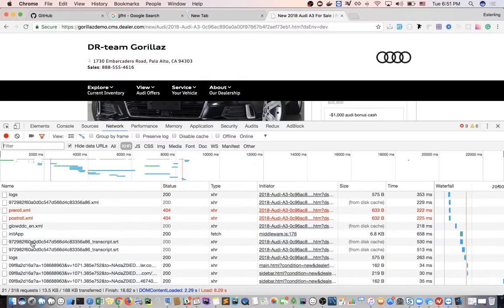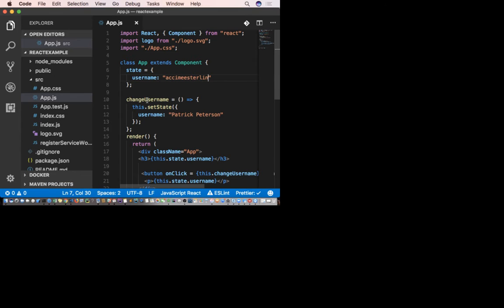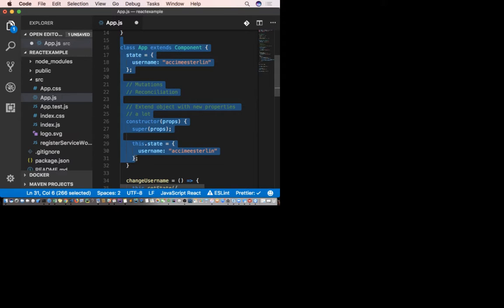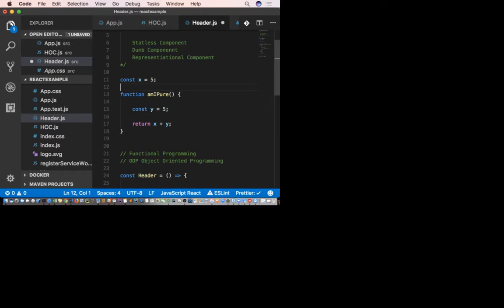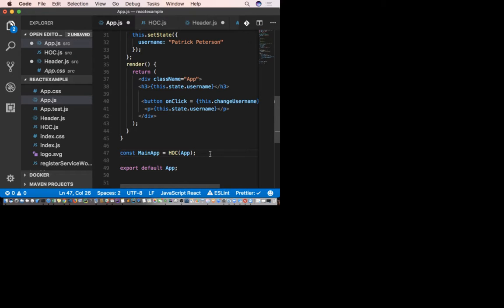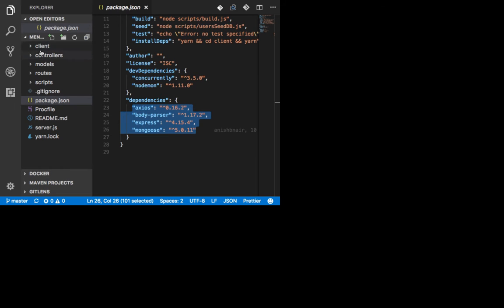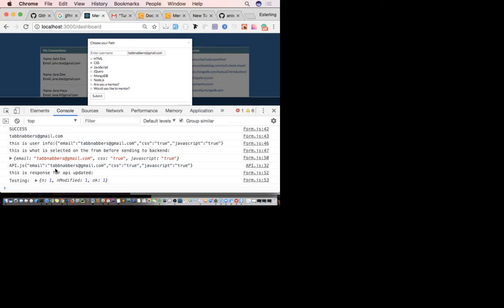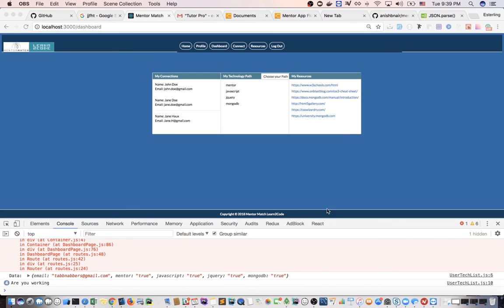1st - Q&A - Tuesday, May 15th, 2018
Below are the links for the recorded videos of the first week of the extended class.